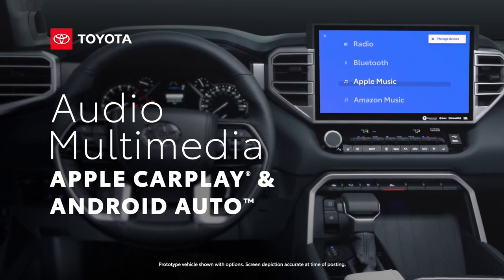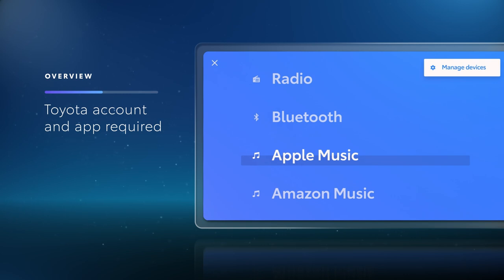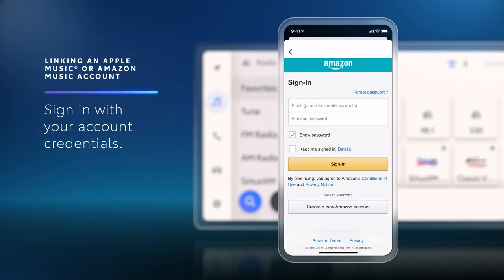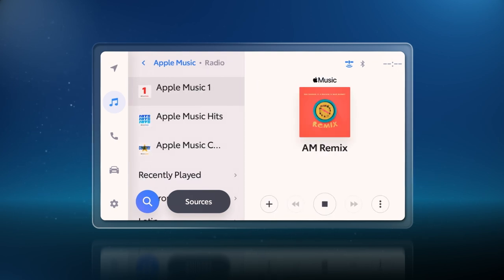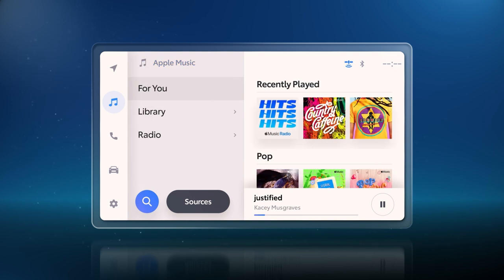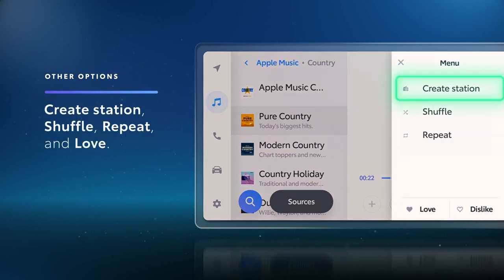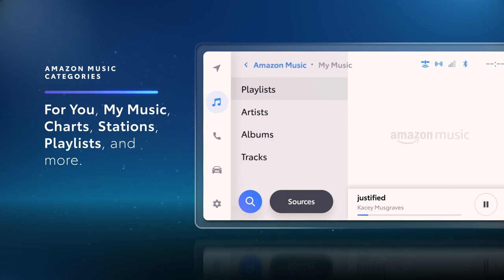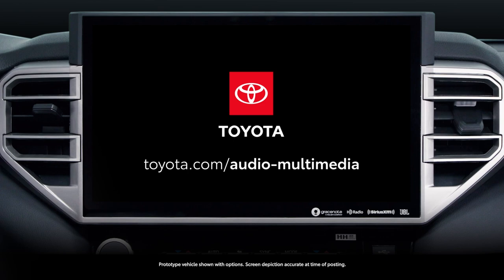How To: Integrated Streaming on Toyota's New Audio Multimedia System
Take a closer look at Integrated Streaming, a new feature within the Wi-Fi Connect service offering onboard access to music platforms, like Apple Music and Amazon Music. Toyota makes it easy to link your streaming accounts, enjoy custom playlists, and shuffle songs in your personal library. More Toyota Multimedia videos

0:00 How To: Integrated Streaming on Toyota Audio Multimedia System
0:30 Integrated Streaming Overview
0:50 How do I link my Apple Music and Amazon Music to my Toyota account?
1:31 How do I use Apple Music in my Toyota?
3:05 How do I use Amazon Music in my Toyota?

This Toyota tutorial shows how to use Integrated Streaming within the new Audio Multimedia System.

Feature available for most of the following models: bZ4X, Sequoia, Tundra.

Applicable to models of the following years: Applicable to models of the following years: 2022, 2023